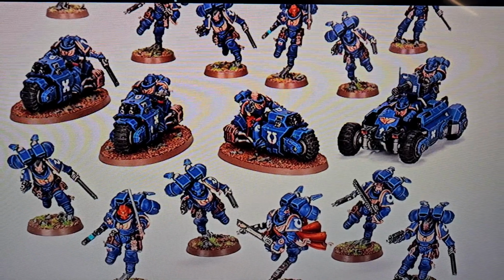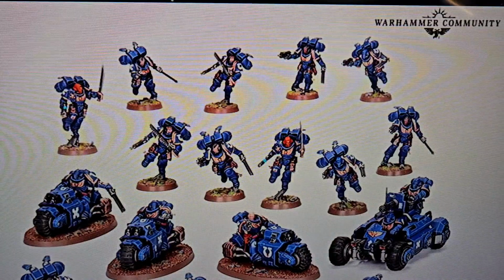Spearhead Force - Warhammer Battleforce deep dive, should you buy it for your 40K Space Marine army?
Old Big Mek breaks down the new Space Marine Spearhead Force Battleforce and rates it on value for money, points, strength, options, and synergy with the Combat Patrol. 2.5/5 Dakkas

Levithan for $212!
Black Templar Army Set
Strike Force Agastus
White Scars: Storm of Chogoris